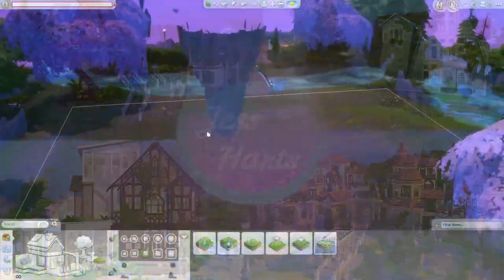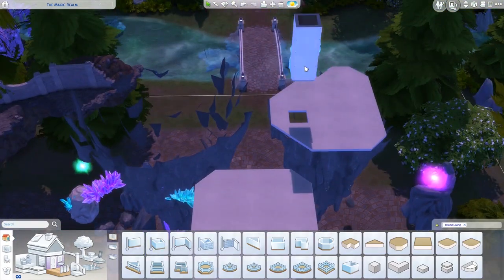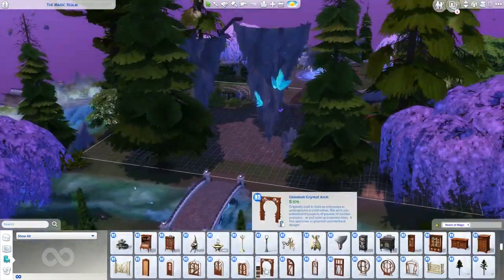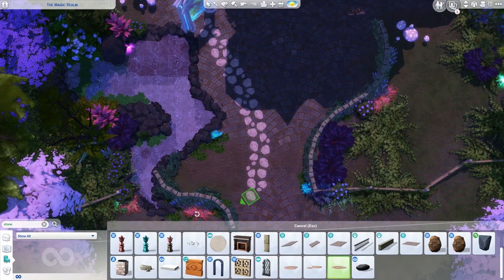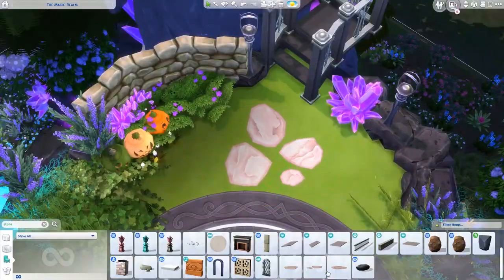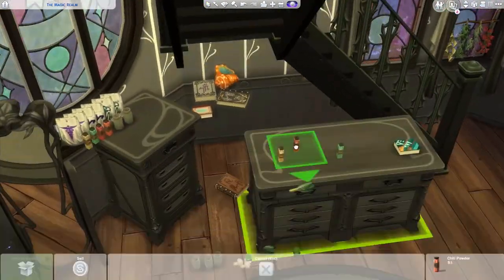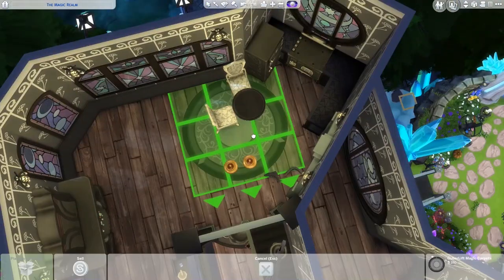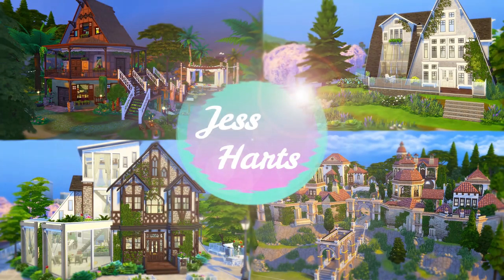THE FLOATING WITCH'S HOUSE SPEEDBUILD - REALM OF MAGIC - The Sims 4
Hope you guys enjoyed the video! Check me out on Twitter! Xo